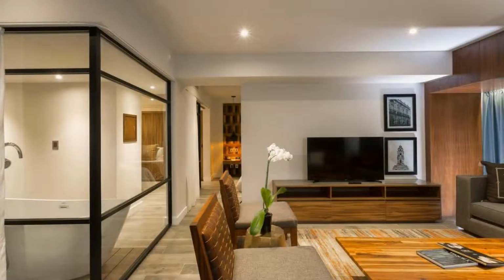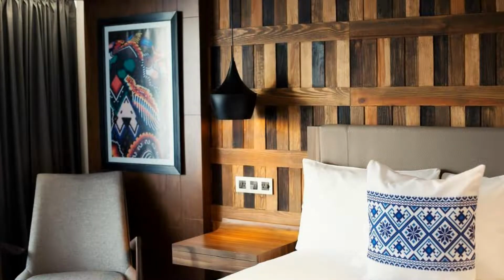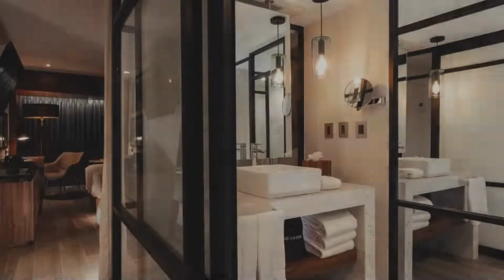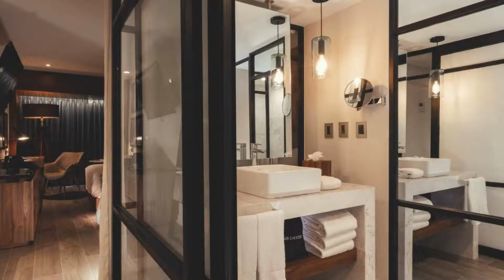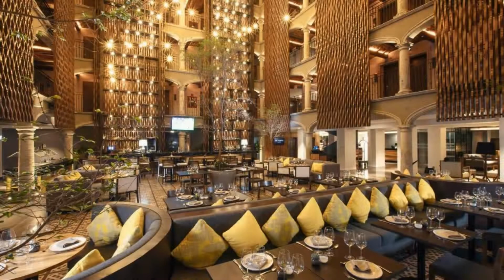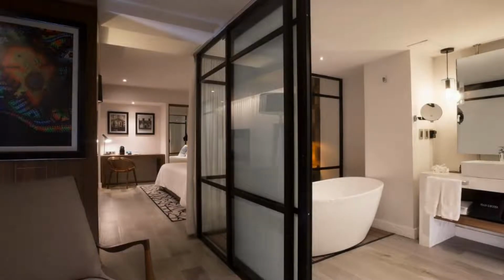Hilton 1970 Guadalajara, Curio Collection by Hilton, Guadalajara, Mexico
About Property:
Set around a central courtyard, the rooms at the Hotel 1970 Posada Guadalajara, Curio Collection by Hilton feature tiled floors and dark wood furniture. Each one comes with cable TV, a coffee maker and a private bathroom.
The hotel’s restaurant serves a mixture of Mexican and international food. There is also a bright café serving snacks and drinks throughout the day.
Staff at reception can help organizing trips in Guad...
Property Type: Hotel
Address: Avenida Lopez Mateos Sur, 1280, Chapalita, 45040 Guadalajara, Mexico
Searching For
1. Hilton 1970 Guadalajara - Curio Collection by Hilton - Guadalajara - Mexico
2. Hilton 1970 Guadalajara - Curio Collection by Hilton - Guadalajara - Mexico Address
3. Hilton 1970 Guadalajara - Curio Collection by Hilton - Guadalajara - Mexico Rooms
4. Hilton 1970 Guadalajara - Curio Collection by Hilton - Guadalajara - Mexico Amenities
5. Hilton 1970 Guadalajara - Curio Collection by Hilton - Guadalajara - Mexico Offers and Deals
Audio Credit:
Track Title: Blank Slate
Artist: VYEN